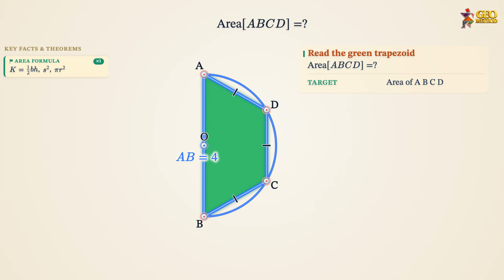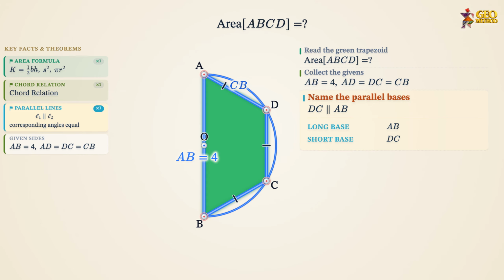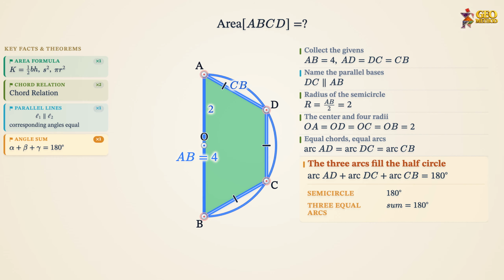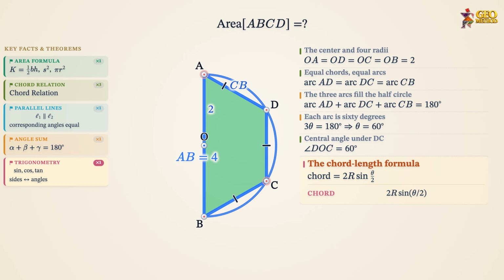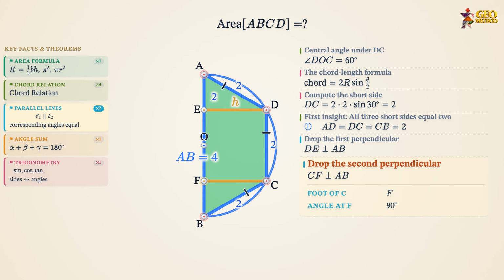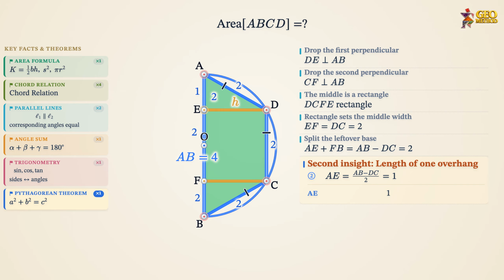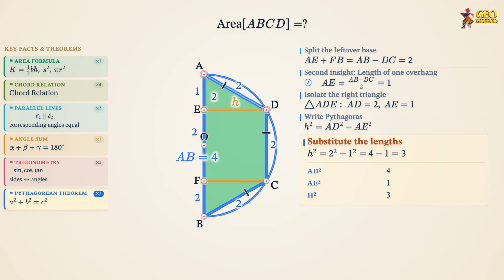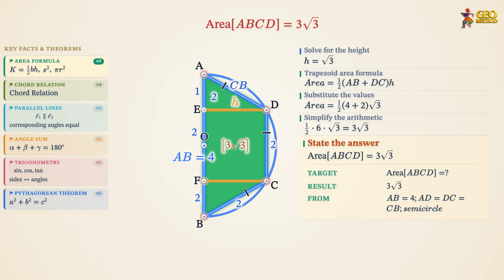Can you find area of the Green shaded Trapezoid? | GeoMethod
A full GeoMethod walk-through: Can you find area of the Green shaded Trapezoid.
We read the figure, build the key relations step by step, and finish with the exact answer 3sqrt{3}.

00:00 Problem: Area[ABCD] = ?
01:01 Name the parallel bases
01:57 Equal chords, equal arcs
02:53 Central angle under DC
03:38 First insight: All three short sides equal two
04:37 The middle is a rectangle
05:26 Second insight: Length of one overhang
06:00 Write Pythagoras
06:29 H = sqrt(3)
07:28 Result: Area[ABCD] = 3√3